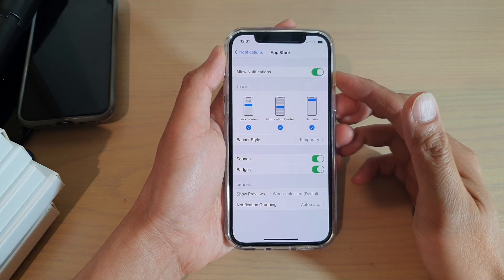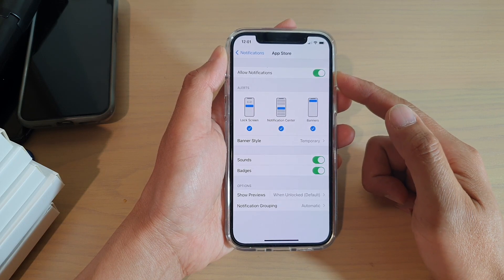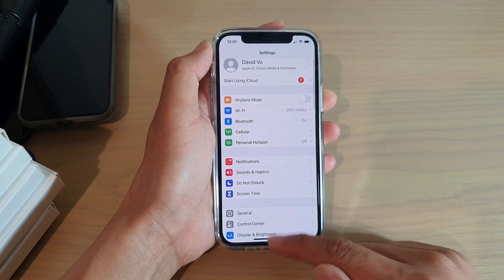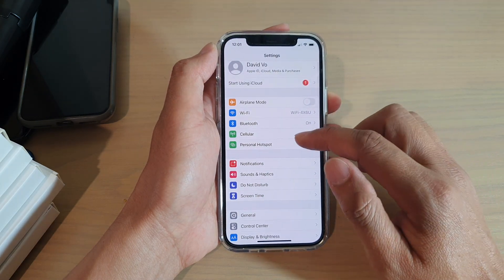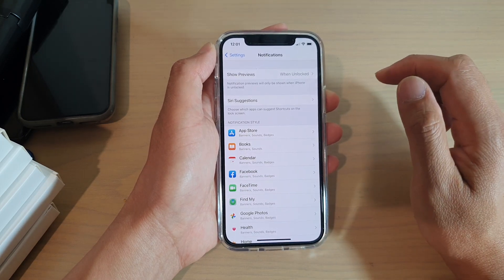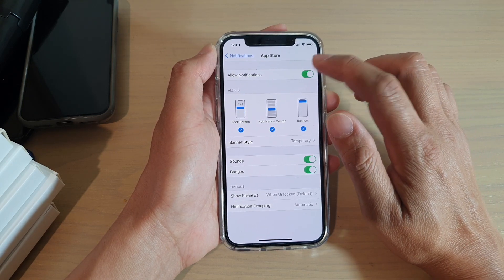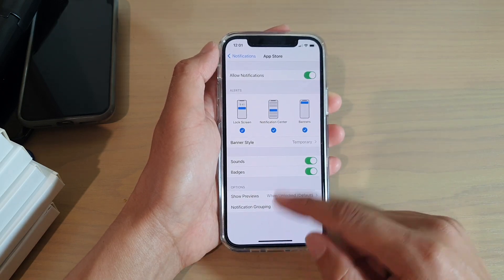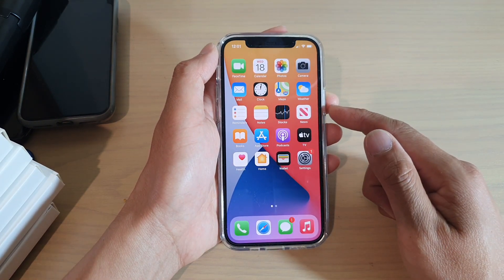iPhone 12/12 Pro: How to Enable/Disable App Store Notifications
Learn how you can enable or disable App Store Notifications on iPhone 12 / iPhone 12 Pro.